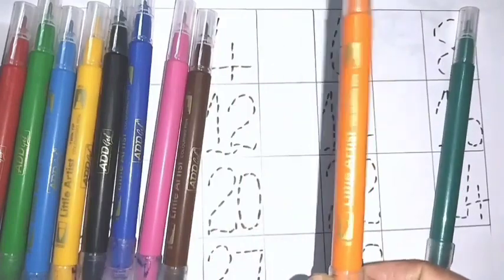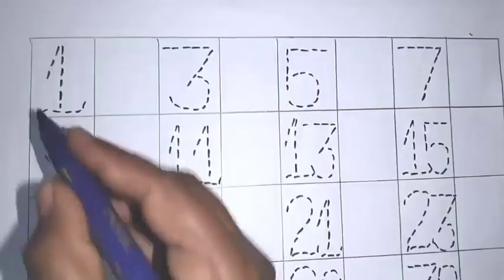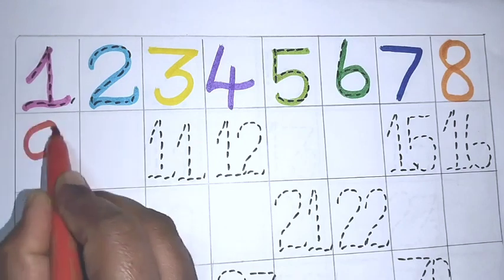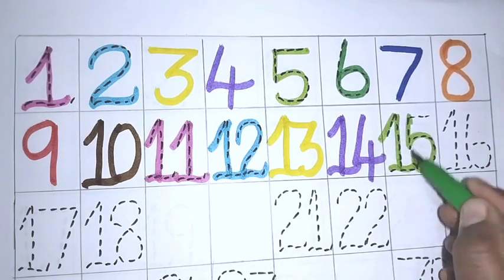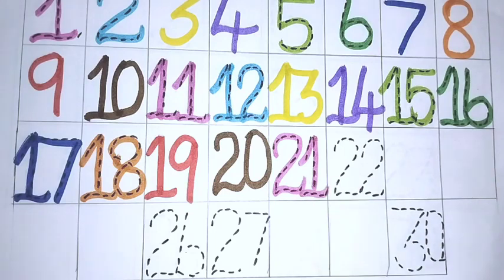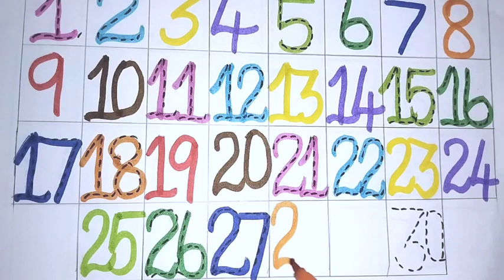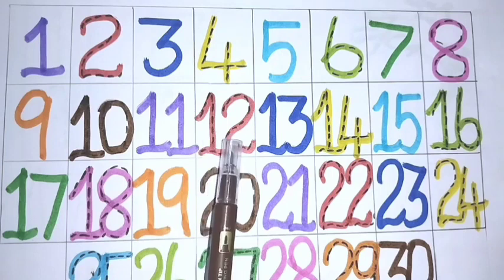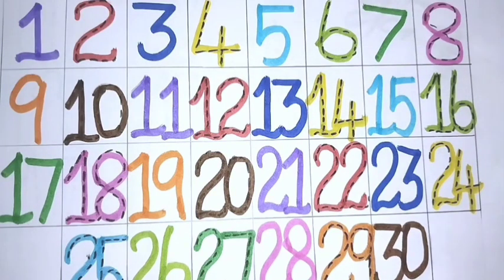12345 song phonic sound one two three four numbers writing and painting 🖌️🎨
12345 song phonic sound one two three four numbers writing and painting 🖌️🎨